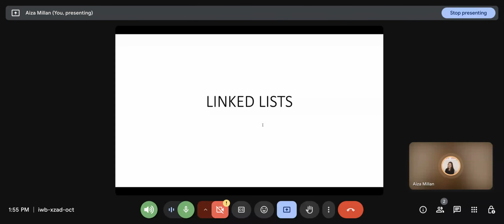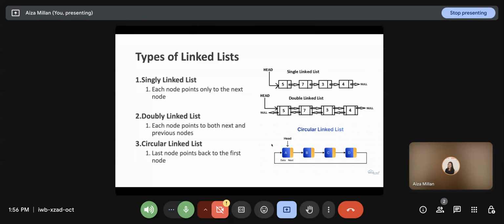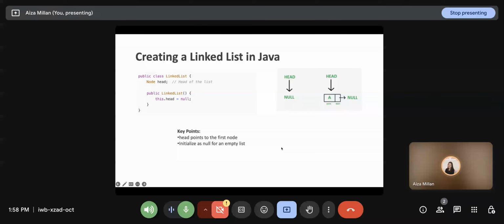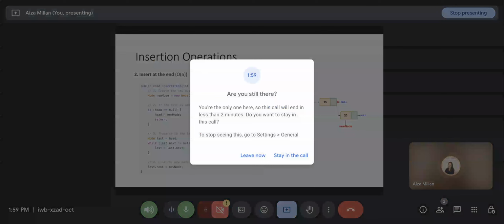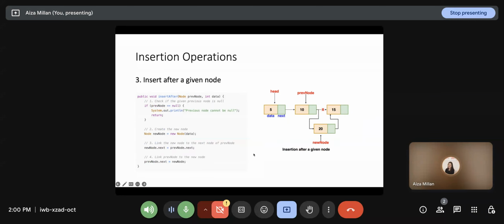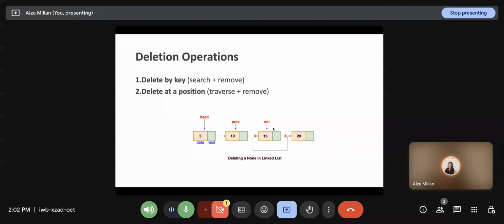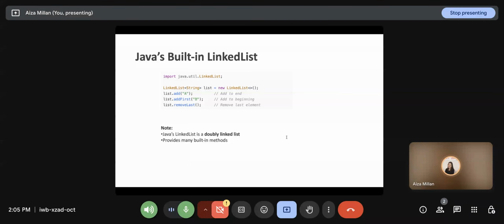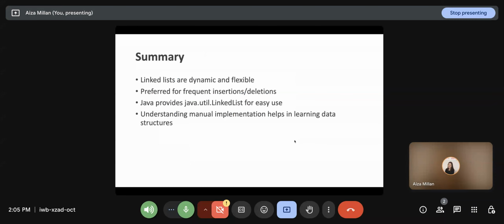Linked List in Java